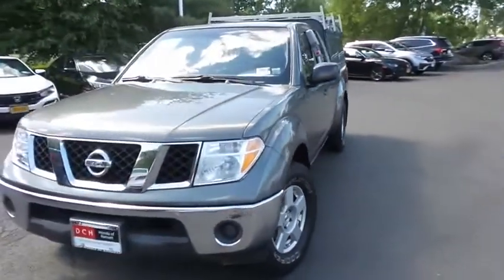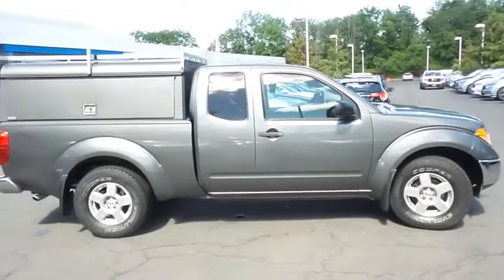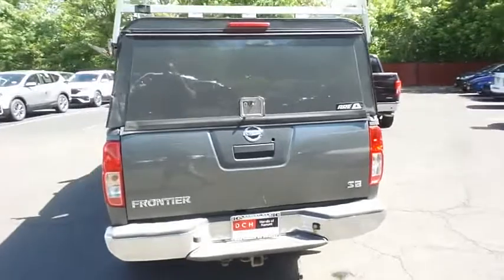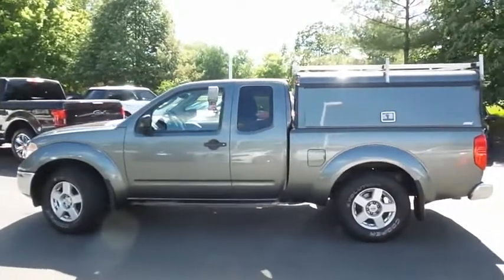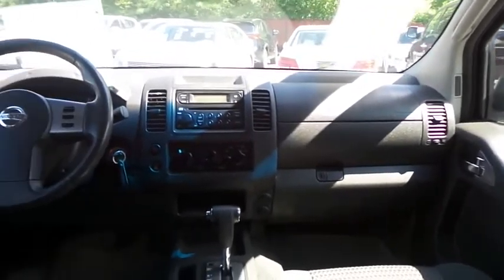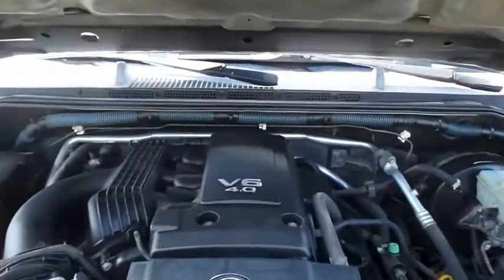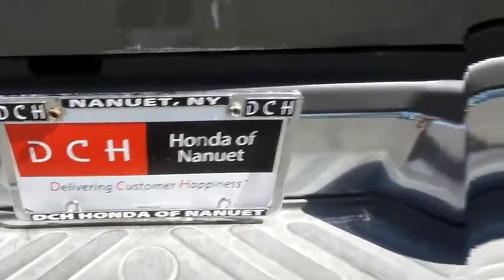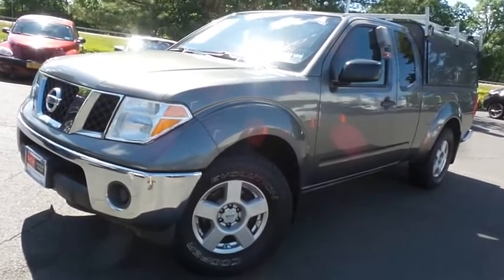2007 Nissan Frontier Nanuet NY HN211255A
2007 Nissan Frontier 2WD King Cab Auto SE

Storm Grey Clearcoat Metallic 2007 Nissan Frontier SE I4 RWD 5-Speed Automatic with Overdrive 4.0L V6 SMPI DOHCbrbrRecent Arrival! Odometer is 50311 miles below market average! Some of our Pre-Owned vehicles may be subject to unrepaired safety recalls. Check for a vehicle's unrepaired recalls by VIN